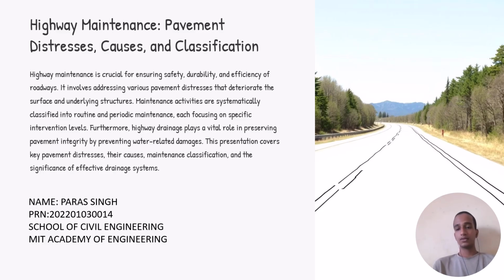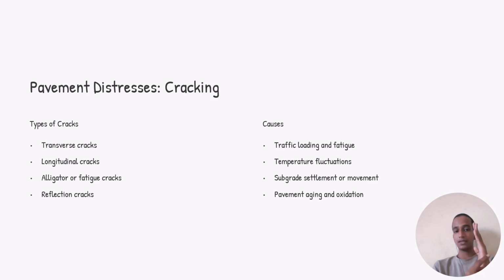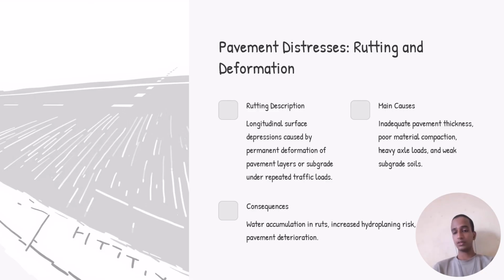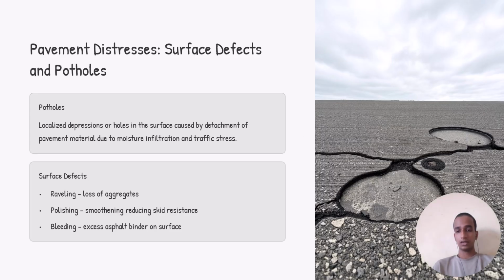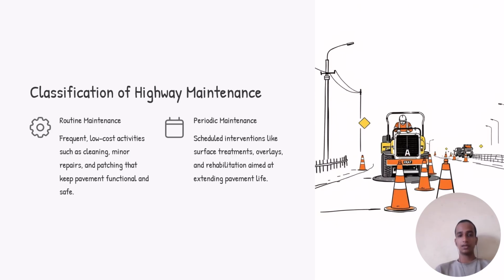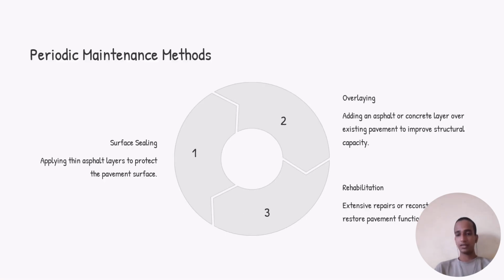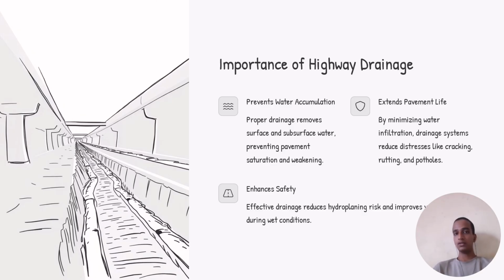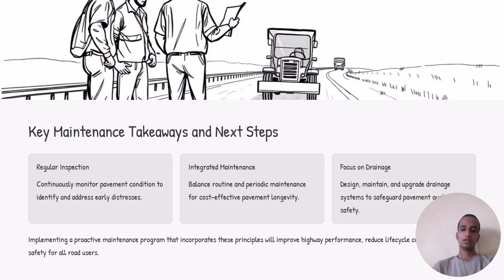TREYOUTUBE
in this video i have explained Highway Maintenance: Pavement distresses and causes.
Classification of Maintenance: routine maintenance, periodic maintenance. Importance of highway drainage